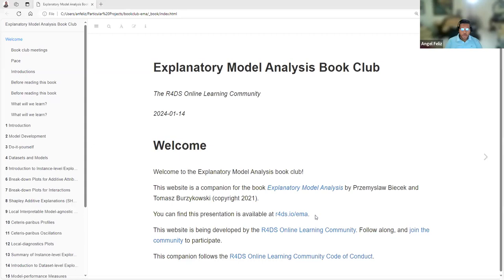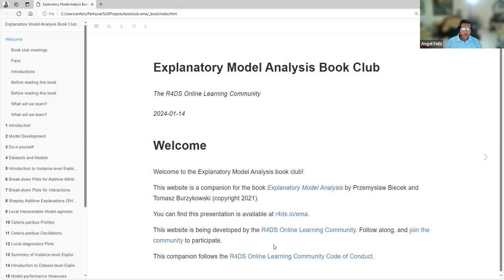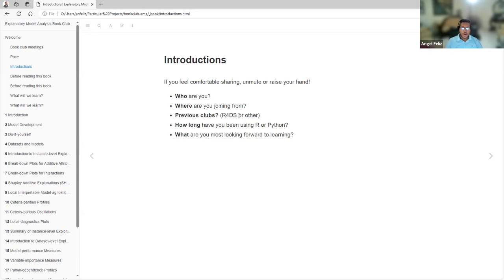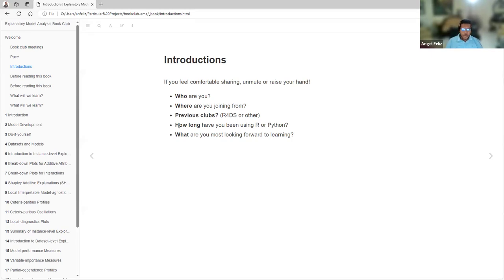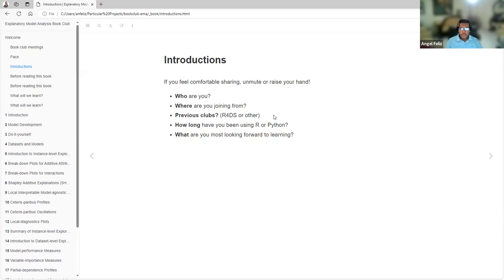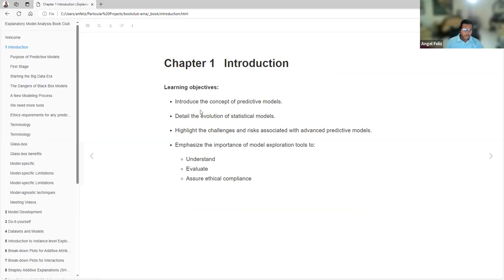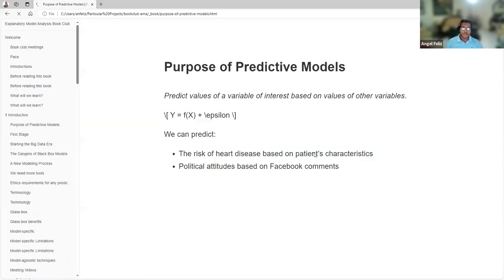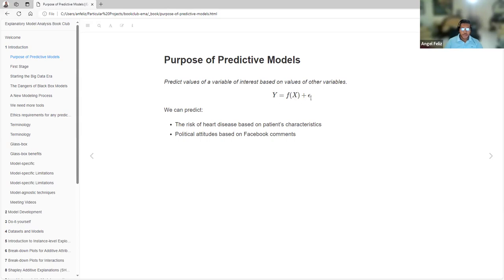Explanatory Model Analysis: Introduction (ema01 1)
Angel Feliz kicks off a new book club for Explanatory Model Analysis by Przemyslaw Biecek and Tomasz Burzykowski on 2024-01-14, to the R4DS ema Book Club. Cohort 01